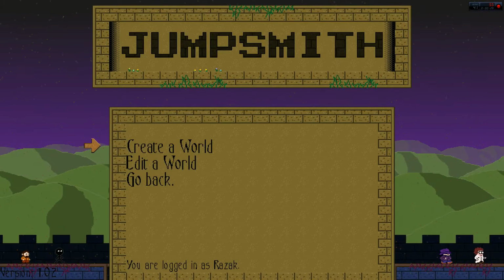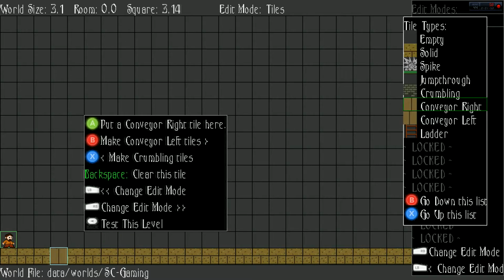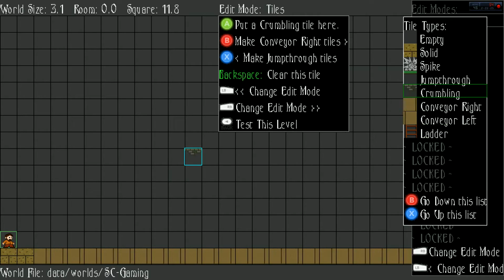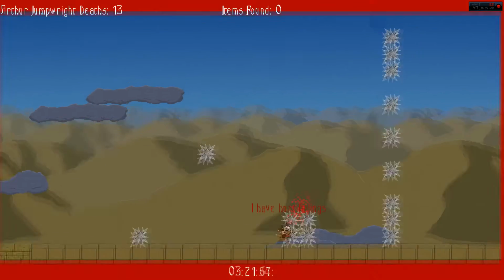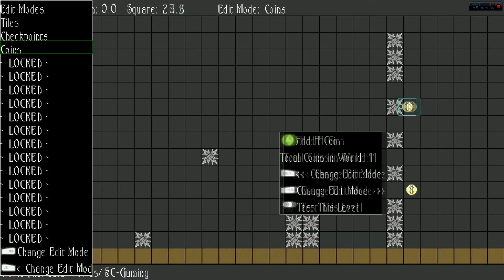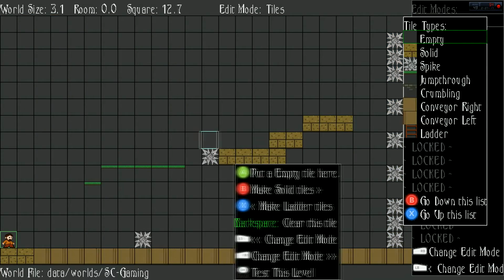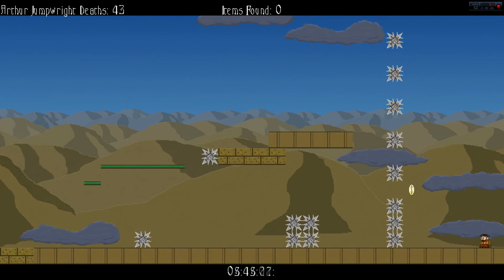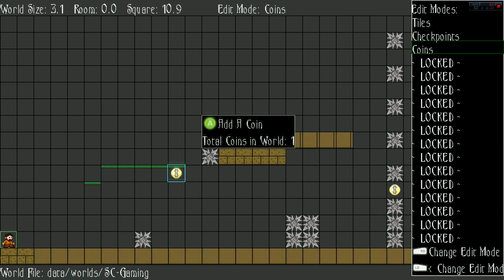Jumpsmith - Level Editor - Episode 2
Welcome to my Let's Play series for the indie platformer game, Jumspmith. Today, we take a look at the level editor and make my first level screen.

Jumpsmith is an indie platformer game that allows the player to create their own levels in a unique and easy to use level editor. If you would like to purchase Jumpsmith, head over to jumpsmithgame.com and pick it up!